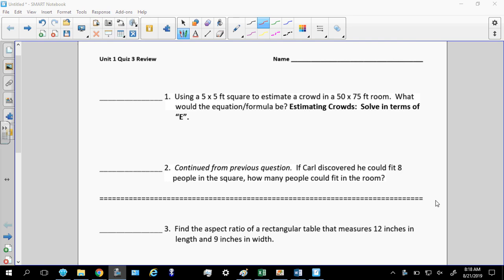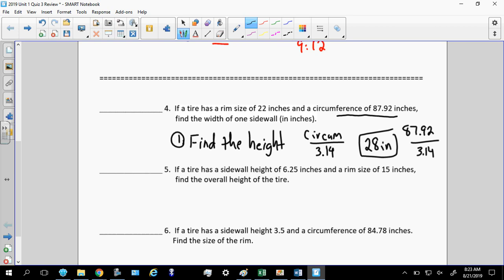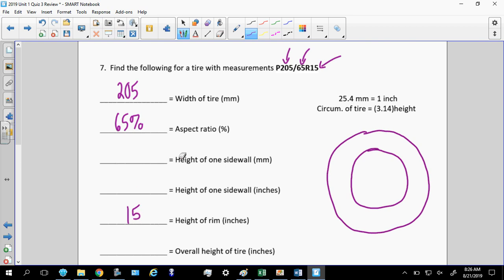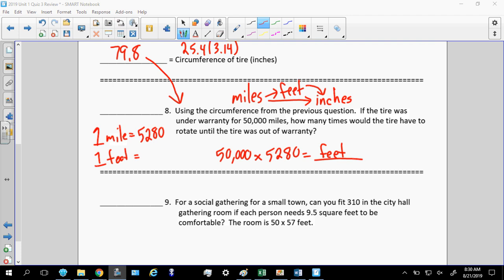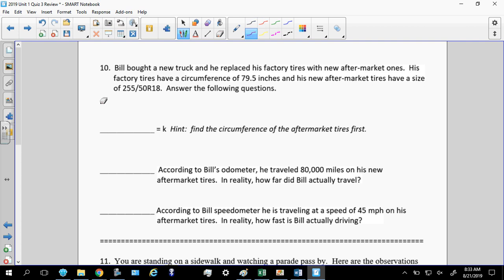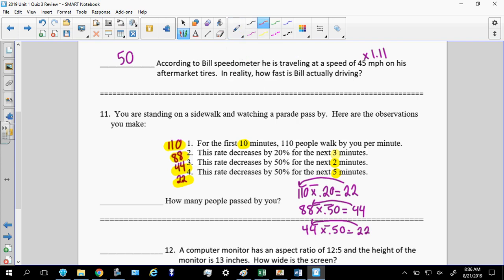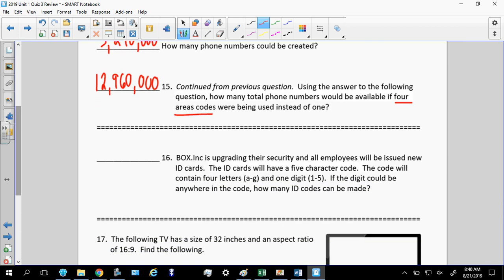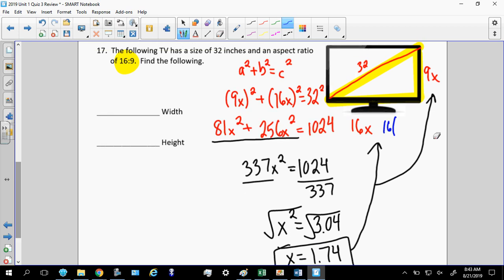Unit 1 Quiz 3 Review